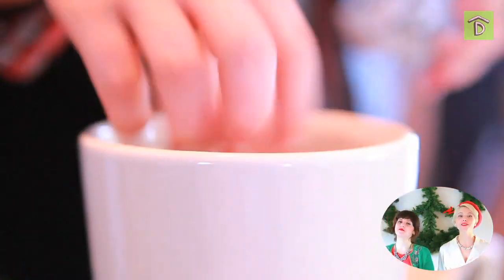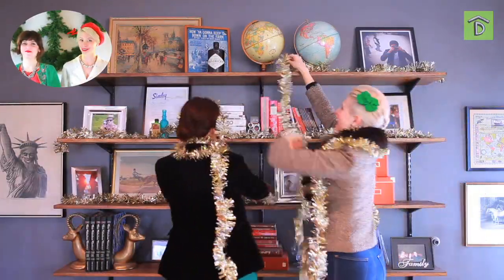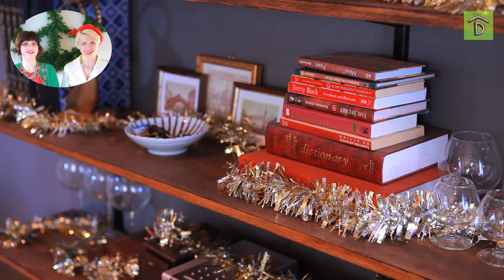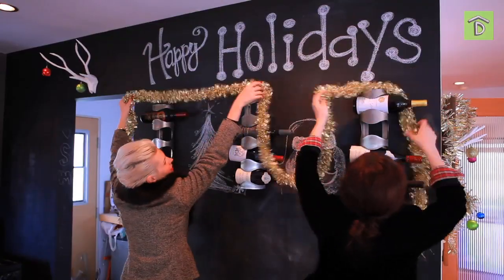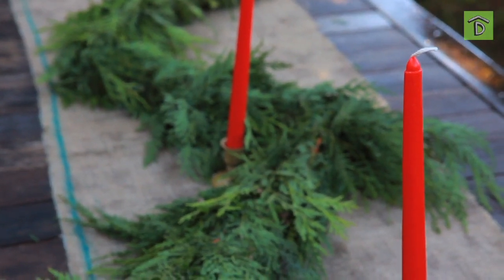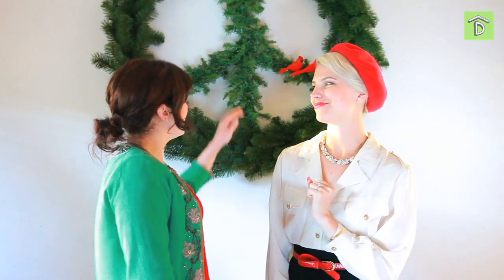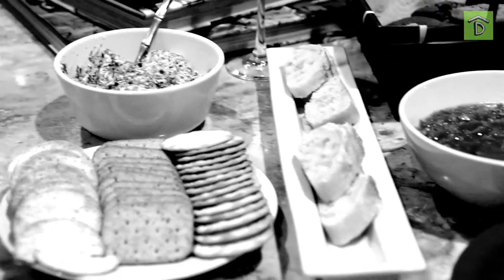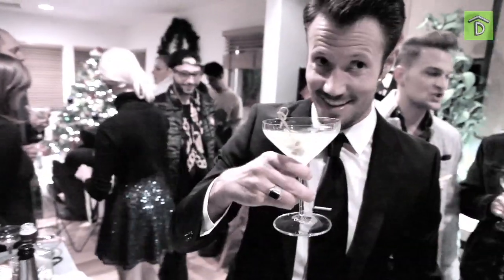How To Decorate A Holiday Party from the 99 Cent Store!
Leah and Mary show you how to decorate for a holiday party from the 99 Cent Store, Dollar Tree, and Sales Rack!!  It's a Fab holiday party for any budget!!

DIG us on Twitter, Tumblr, Facebook, & Pinterest!